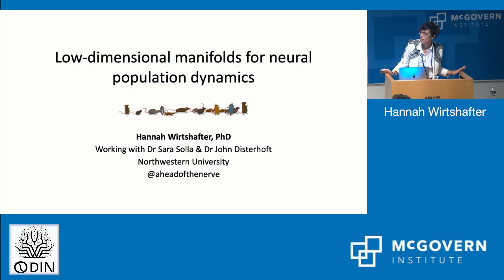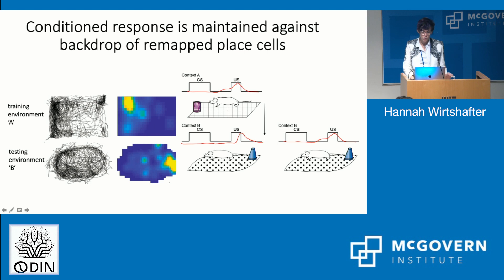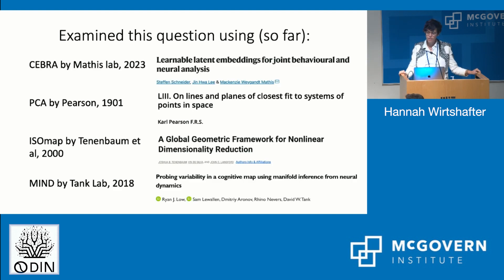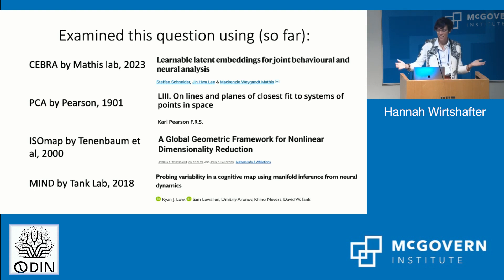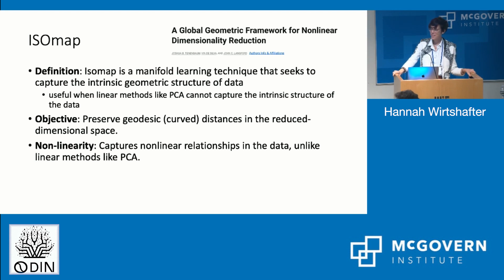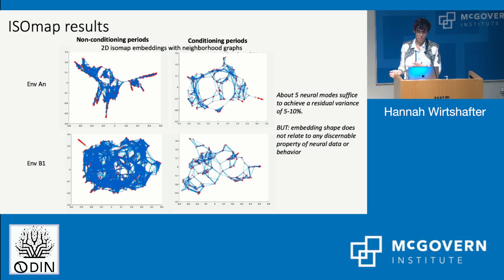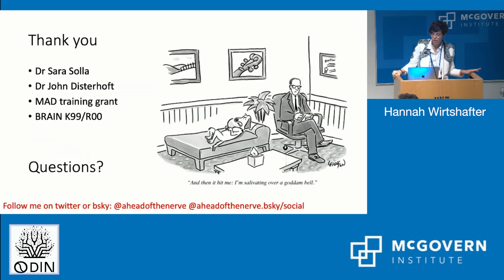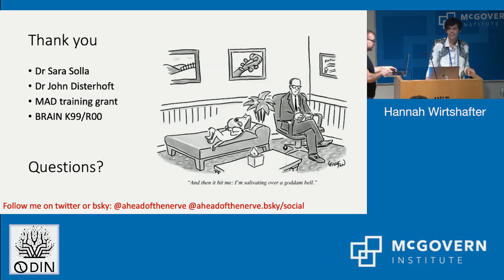Day 2 Session 6, Hannah Wirtshafter, Low-dimensional manifolds for neural population dynamics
Session VI. Modeling and benchmarking
This session delved into the field of modeling and benchmarking in neuroscience research. Researchers presented and discussed various modeling techniques, computational simulations, and benchmarking frameworks used to understand and analyze neural systems. Talks covered topics such as neural network models, data-driven simulations, and validation techniques.